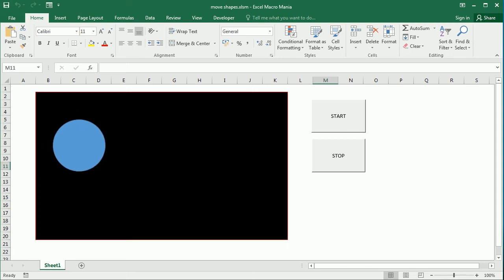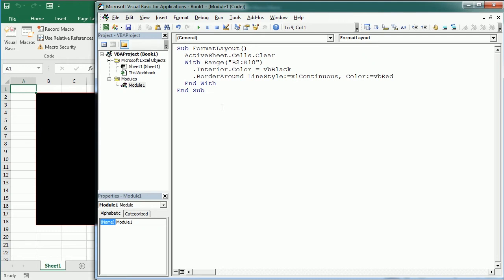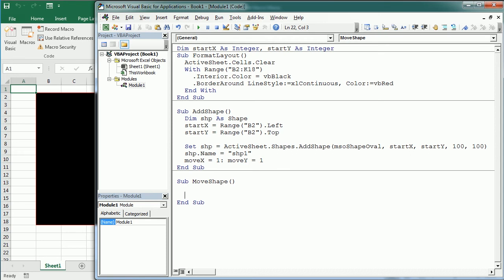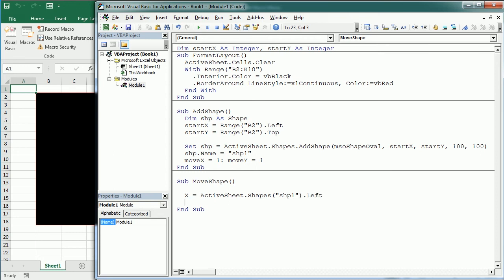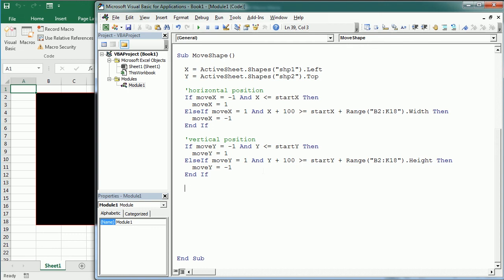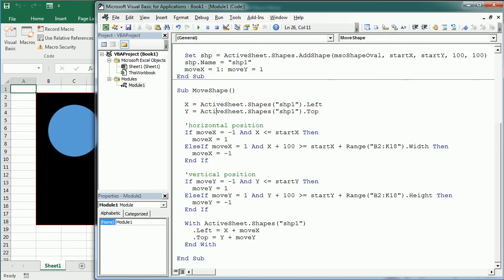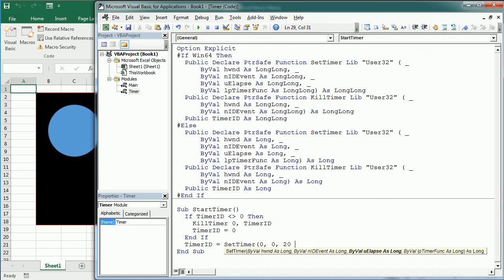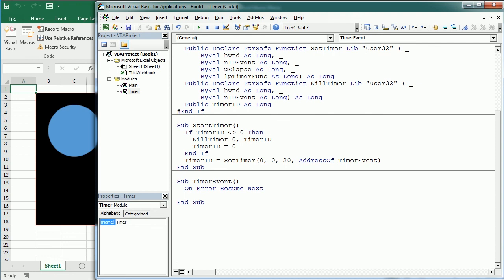Excel Shapes Movement VBA Macro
In this video we will see how to move shapes in an Excel worksheet using VBA macros. The movement is achieved by calling a procedure repetitively after a certain time interval in milliseconds has elapsed. That's achieved with the SetTimer function of the Windows API.  The procedure changes the position of the shape every time. Find a similar example that adds and moves several shapes in a worksheet in the following post of the Excel Macro Fun blog

For more Excel VBA fun applications and games visit Excel Macro Fun